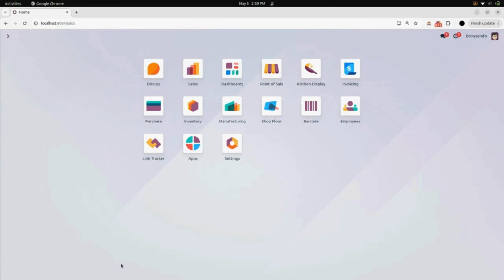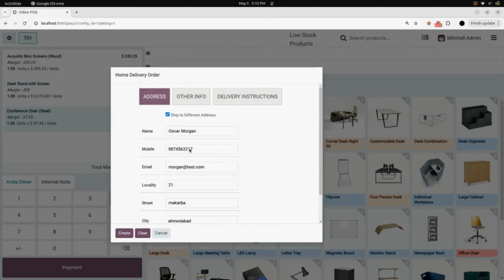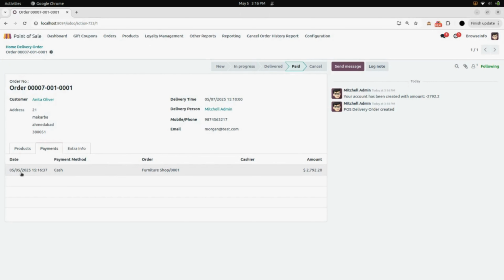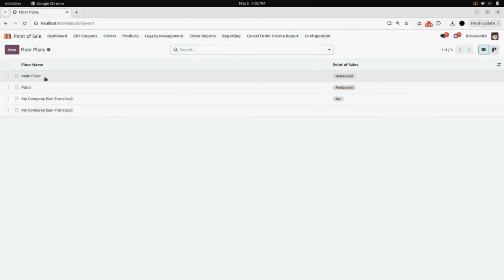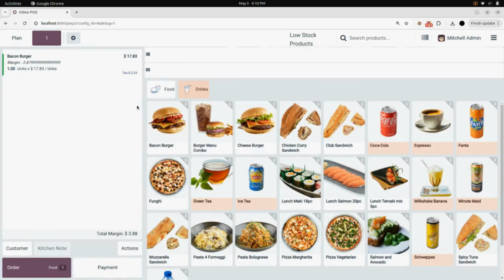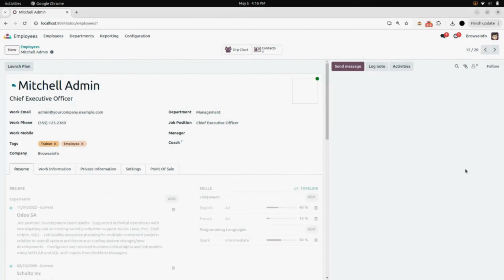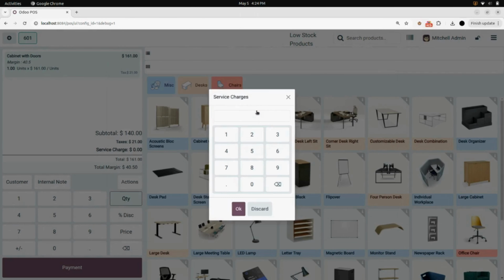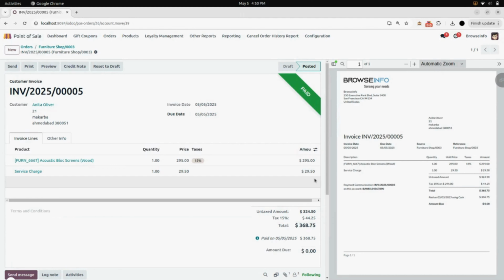How to Manage POS Restaurant Operations in Odoo | All in One POS Restaurant Odoo App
POS Restaurant Operation Management Odoo app facilitates home delivery options for Point of Sale orders, allowing customers to receive their desired products at their doorstep while enabling tracking of order status and delivery time-frames. Additionally, the Point of Sale Floor Pricelist gives authority to users to apply pricelists within the same floor or across different floors, with easy use of floor pricelists via point of sale configuration. With the Point of Sale Split Table, users can enable or disable table division directly from the point of sale configuration, allowing for easier transferring split order items to new tables. Also, POS Extra Service Charge enables the addition of service charges to POS orders, offering both fixed and percentage options for session-wise application, with the ability to print applied service charges on POS receipts. POS Access Control enhances user management capabilities by providing dynamic access control over various POS features such as payments, discounts, quantity adjustments, etc.

Feature of This Odoo Apps :
- Home Delivery in POS
- Set Pricelist for Same Floor and Different Floor
- Split Table and Order Quantity
- Dynamic Access of POS Features
- Service Charge on POS Order
- Print Kitchen Receipt
- Join Multiple Tables Together
- Reserve Table on POS Restaurant
- Manage Takeaway Orders from POS Table
- Merge Table Orders into Single Order in POS
- POS Lock Order Line after Print
- All in One POS Retail

1. POS Loyalty and Rewards Program in Odoo -
2. Point of Sale Commission by Order/Invoice/Payment in Odoo -
3. POS Partial Credit Payment Odoo -